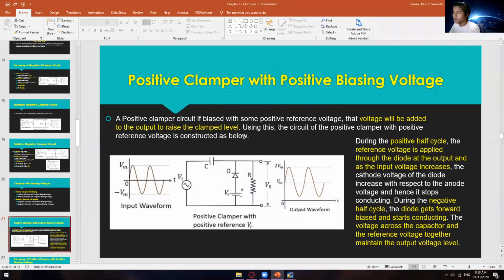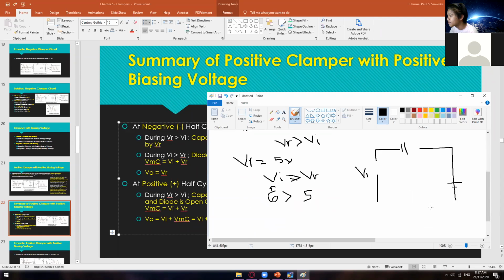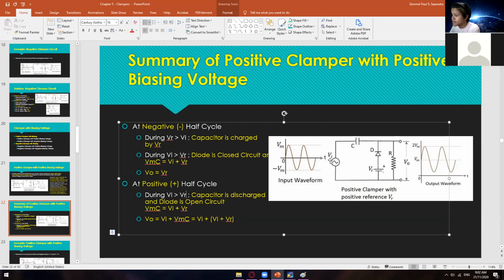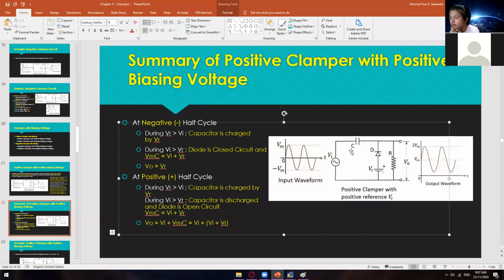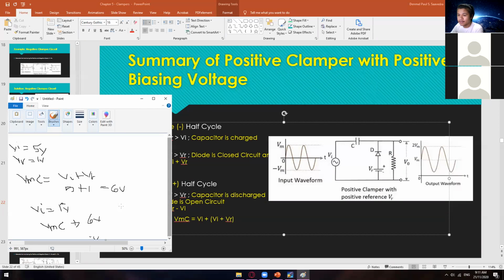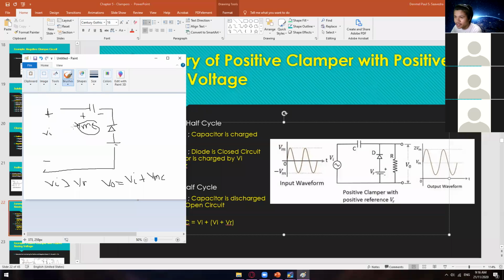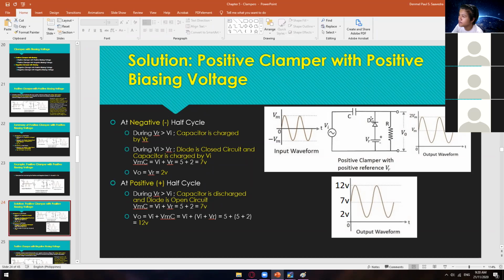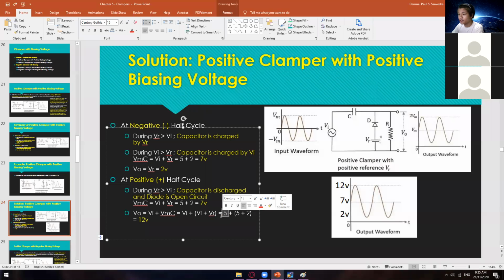Chapter 5 - Clamper (Part5)